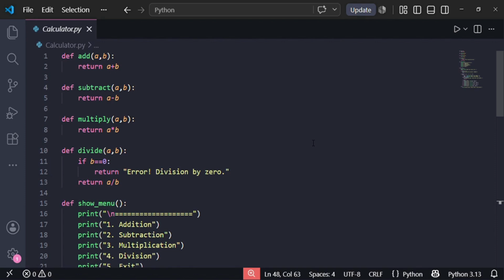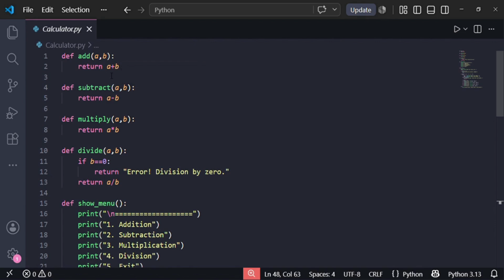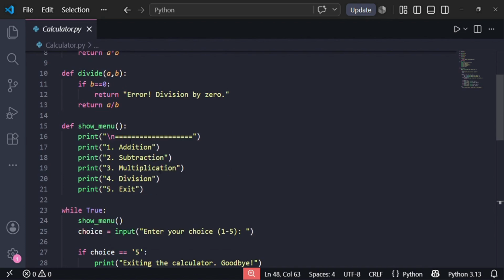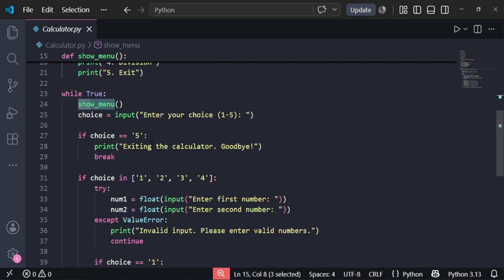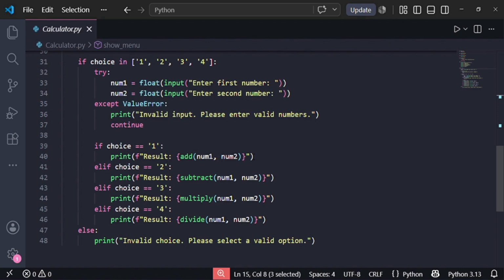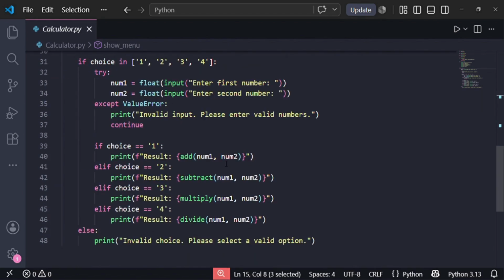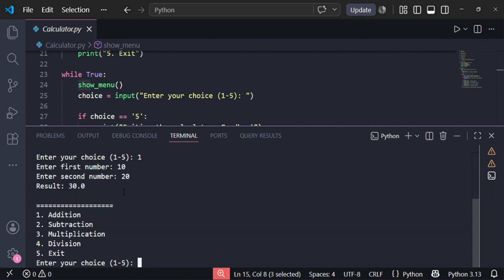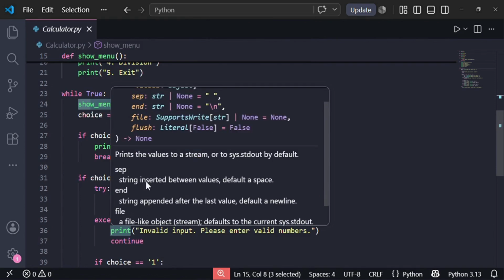Python Beginner Project 1: Simple Calculator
Learn Python by building your first real-world project!

In this beginner-friendly Python tutorial, you'll build a Simple Calculator from scratch while learning the fundamentals of Python programming. We'll explain every line of code step by step, making it easy for beginners to understand concepts like functions, loops, conditional statements, user input, exception handling, and arithmetic operations.

Whether you're a student, aspiring data analyst, future software developer, or completely new to programming, this project is the perfect place to start your Python journey.

📚 What you'll learn:

- Python functions
- Variables and data types
- User input
- If-Else statements
- While loops
- Exception handling (Try-Except)
- Arithmetic operations
- Building a command-line calculator
- Writing clean and reusable Python code
- Beginner programming best practices